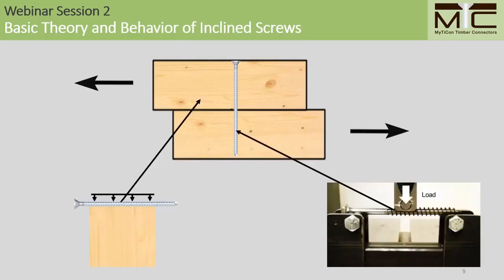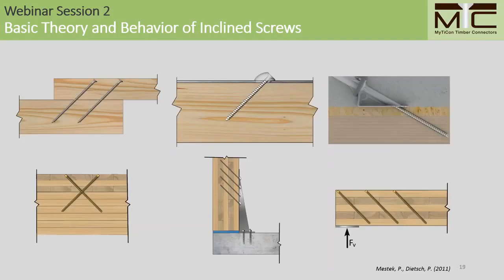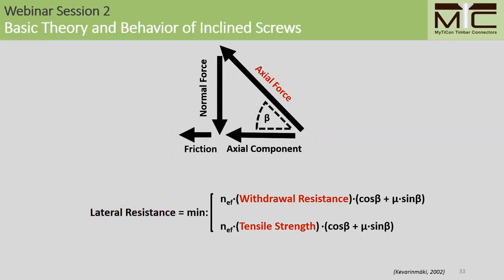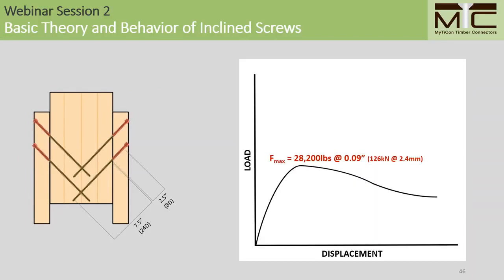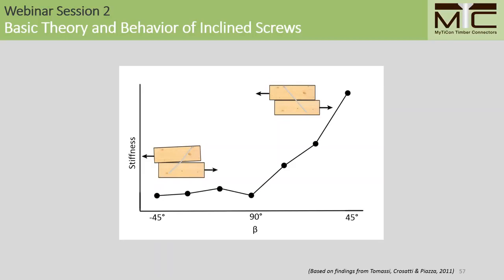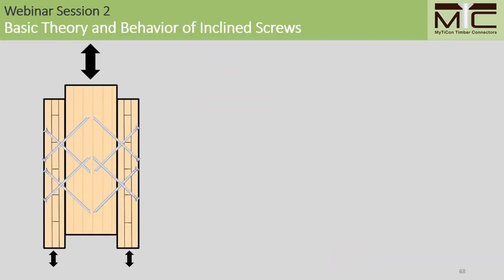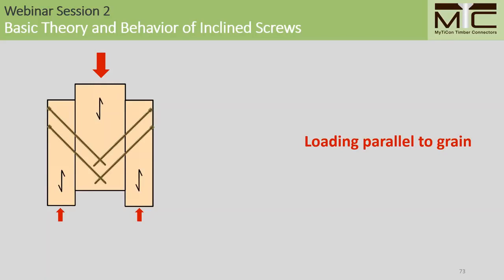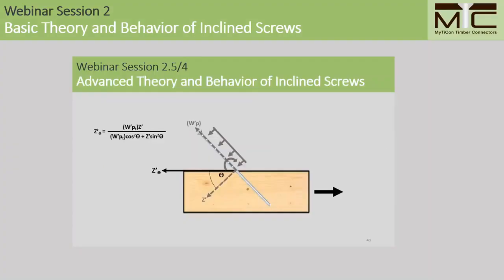Basic Theory and Behavior of Inclined Screws, Jan. 2018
Rewatch MTC Solutions’ webinar from 2018 where was detailed the advantages of creating shear connections with inclined fully threaded screws, including applications in mass timber structure. The theory behind inclined screw connections is explained through a brief overview of some of the research conducted in the USA, Canada, and in Europe. This presentation also compares design procedures calibrated as per the NDS 2018 guidelines with recent lab testing in North America.

To learn how to calculate the factored resistance of inclined screw connections in the USA, check out our blog post